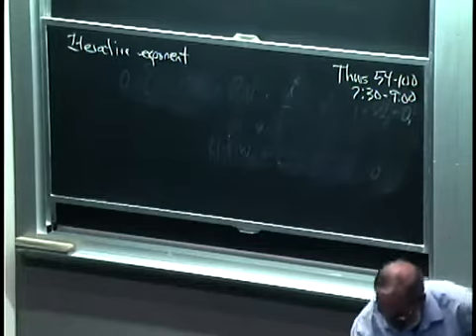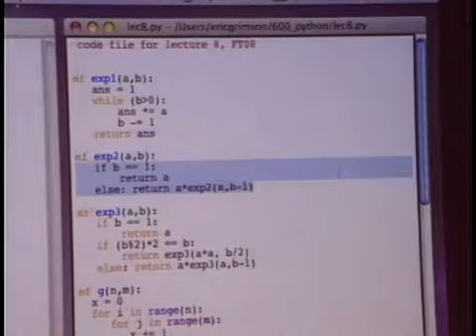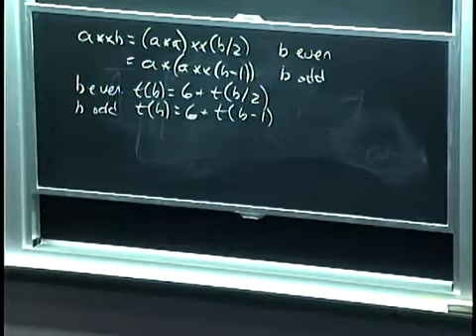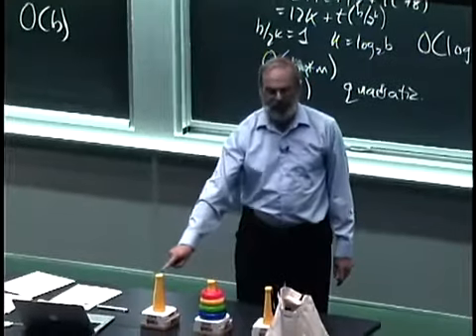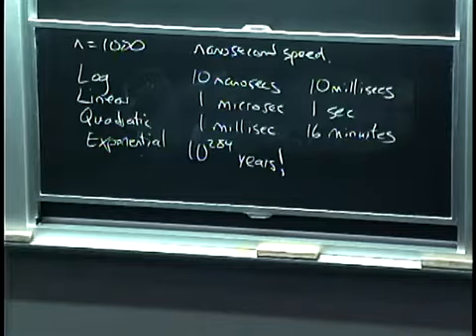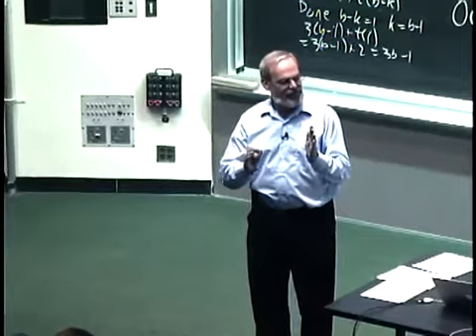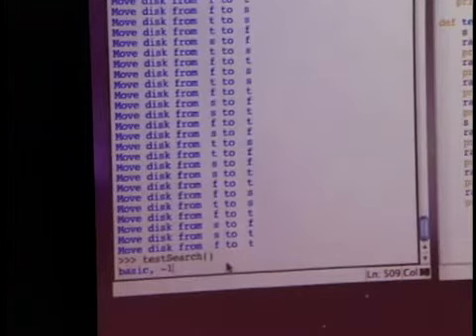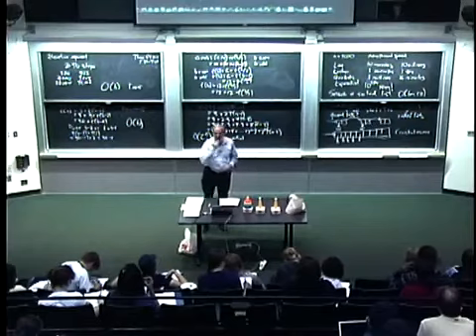Saylor.org CS102: Grimson and Guttag's "Complexity; Log, Linear, Quadratic, Exponential Algorithms"